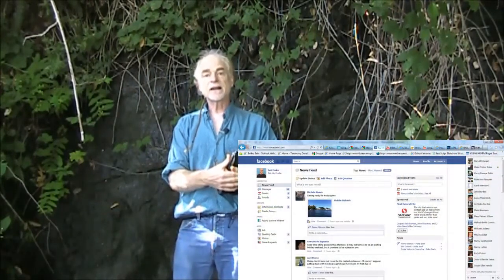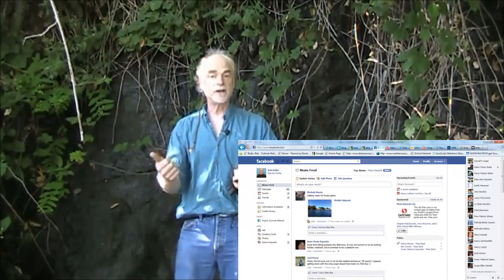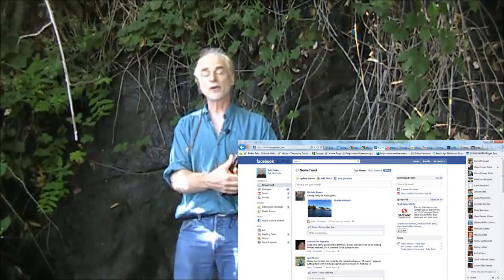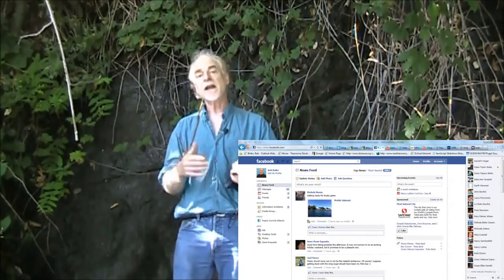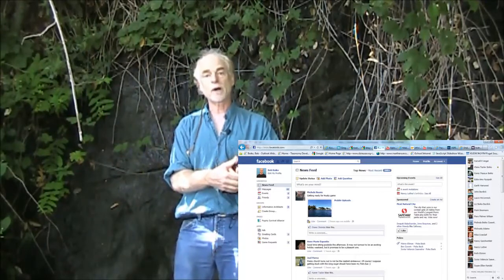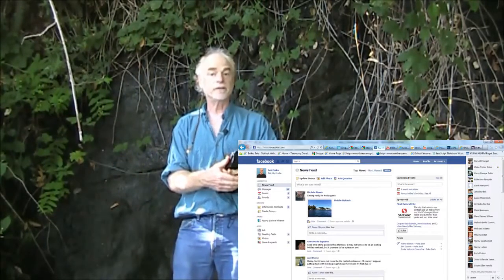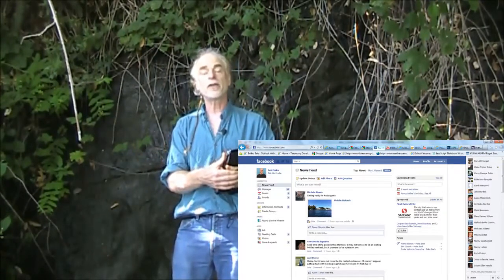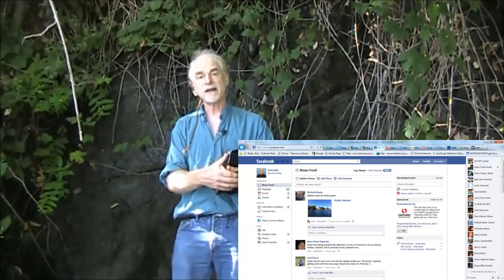What is HTML?